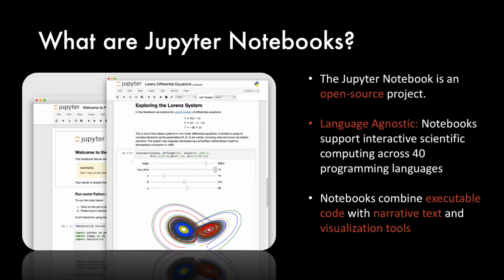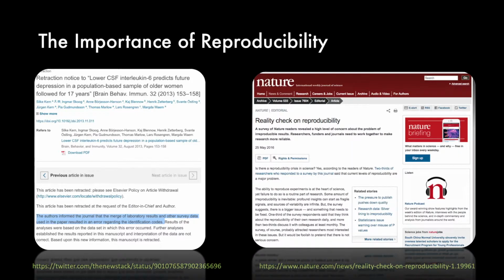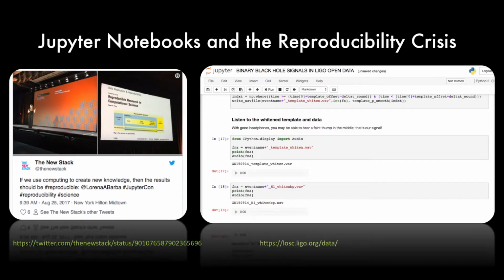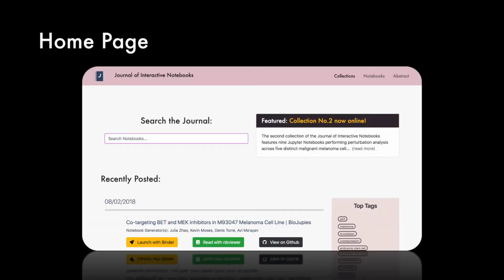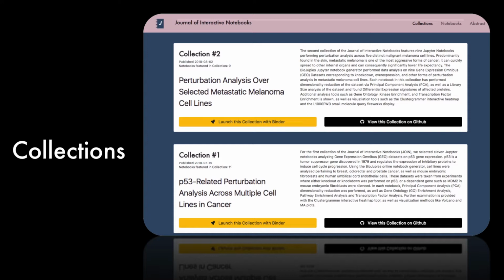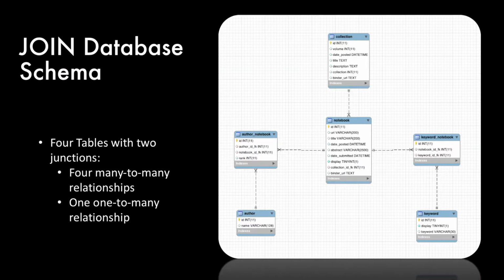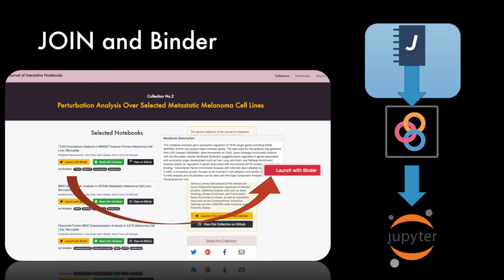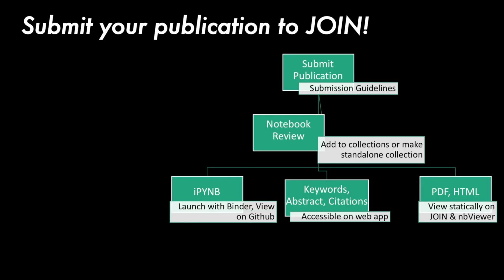JOIN: The Journal of Interactive Notebooks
This presentation is by Kevin Moses, an undergraduate student from Yale University. Kevin describes his summer research project with the BD2K-LINCS DCIC in the Ma'ayan Lab at the Icahn School of Medicine at Mount Sinai.

Interactive notebooks are powerful tools that can be used for implementing reproducible research, enabling the reuse of computational analysis methods and encouraging collaborations. While the volume of interactive notebooks has been steadily increasing, there are currently few efforts to collate, review and publish these notebooks as bona fide publications. Here we introduce the Journal of Interactive Notebooks (JOIN), an online repository for curated interactive Notebook publications combining traditional print and online biomedical research press with interactive notebooks. JOIN notebooks require authors, an abstract, references, and methods, as well as meet strict FAIR guidelines. The notebook offers machine-readable code, interactive figures, and markup text. Each notebook can be launched interactively in the cloud using Binder, or can be statically read with nbViewer. Notebooks in JOIN are clustered into themed Collections based on common keywords. Soon authors will be able to submit their own notebooks for publication in JOIN and these publications will be minted with CrossRef DOIs upon acceptance.